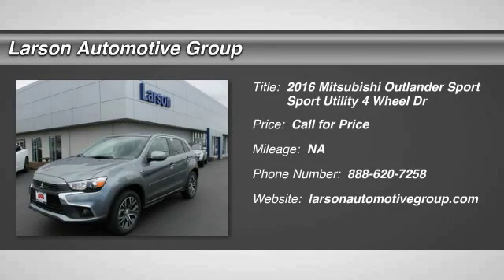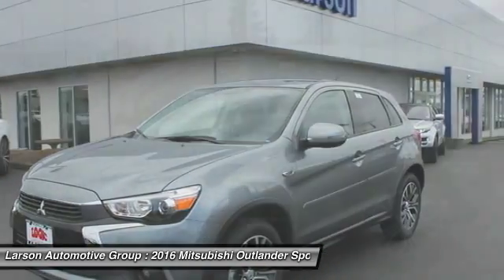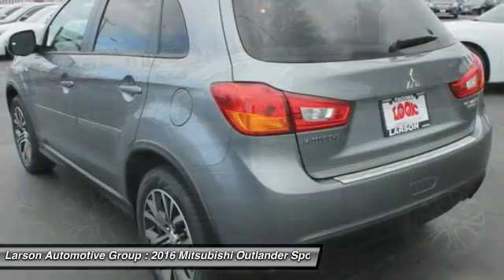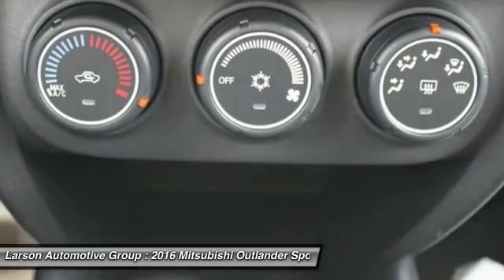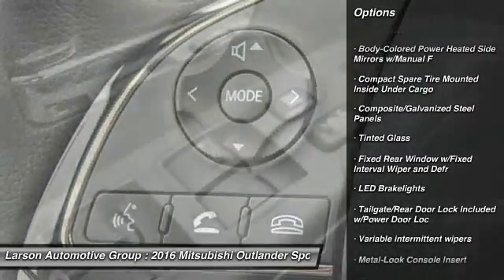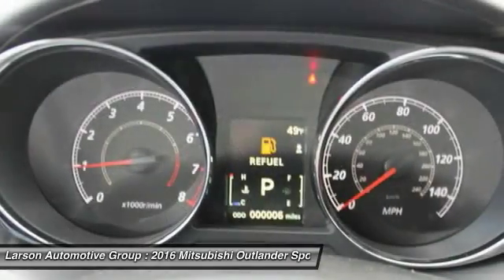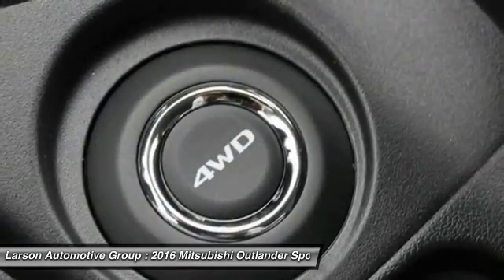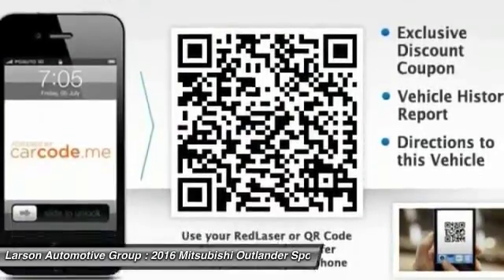2016 Mitsubishi Outlander Sport Puyallup WA M029141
2016 Mitsubishi Outlander Sport 2.0 ES

2001 N. Meridian

Pick up this Mercury Gray Metallic 2016 Mitsubishi Outlander Sport, available today at Larson Automotive Group. Featuring Automatic transmission, it has  miles. This could be the one you've been searching for.